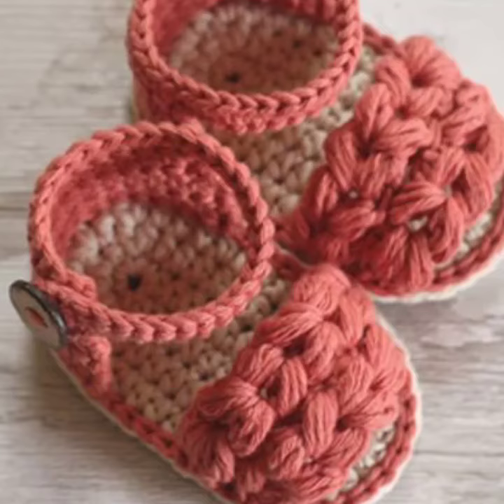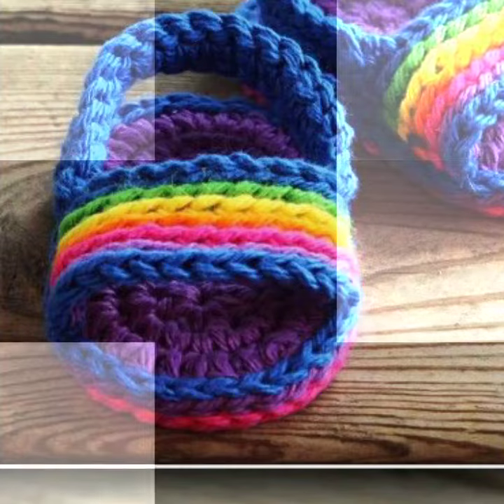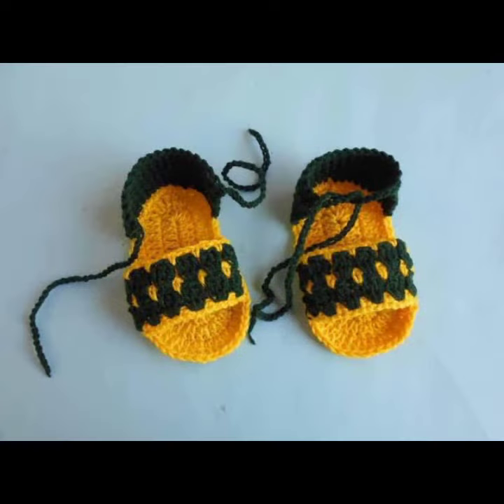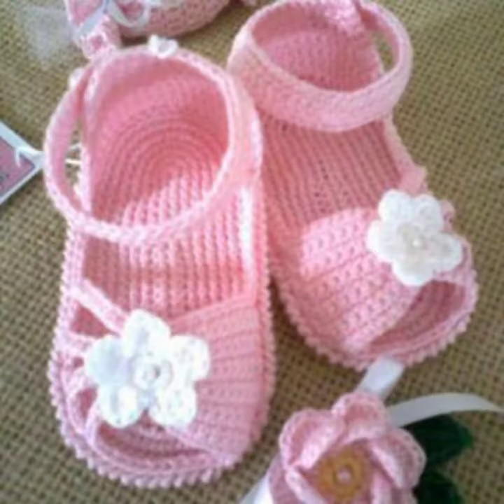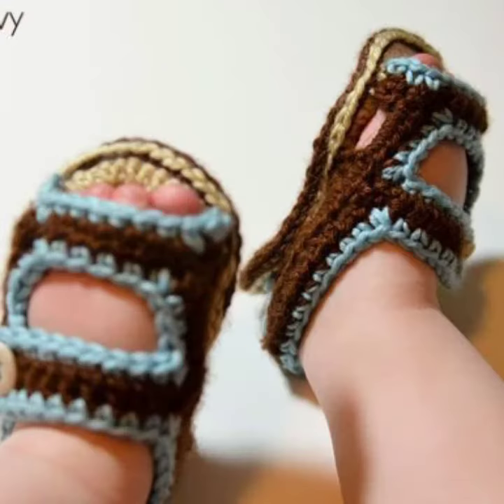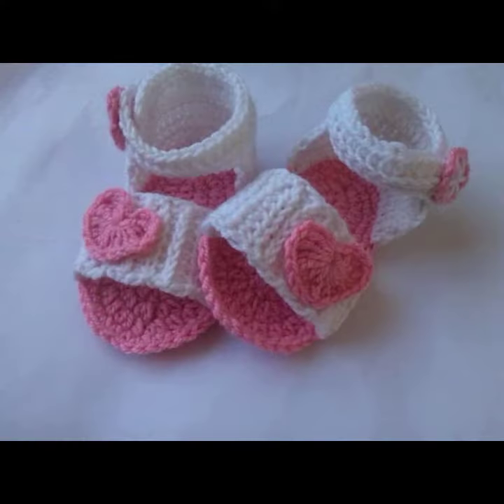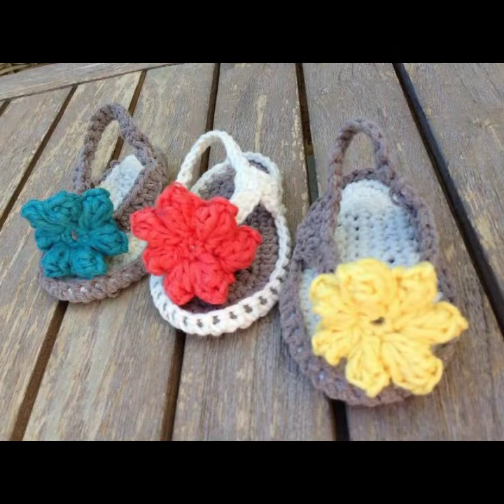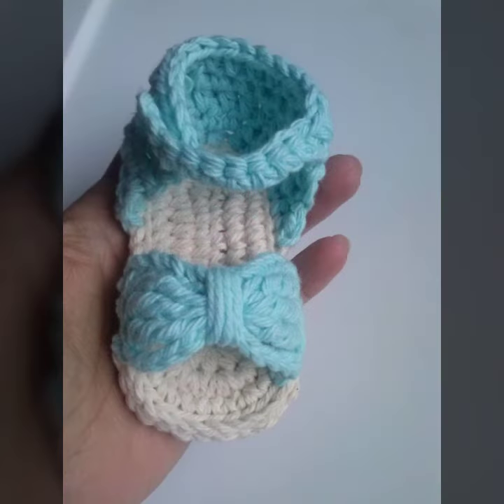Stylish baby foot wear collection of crochet sandlas patterns